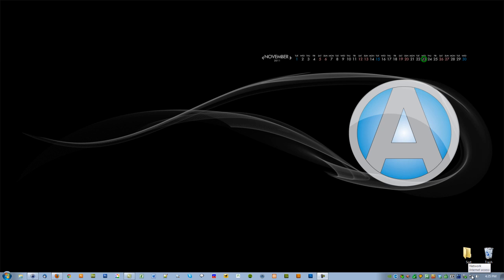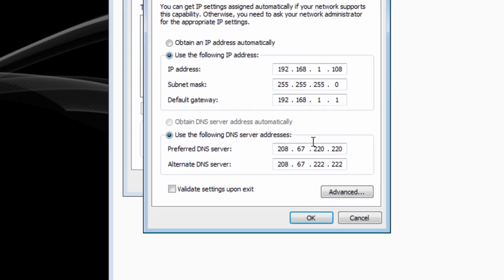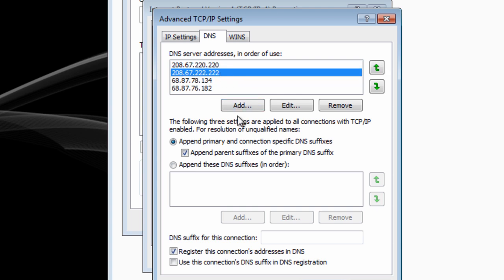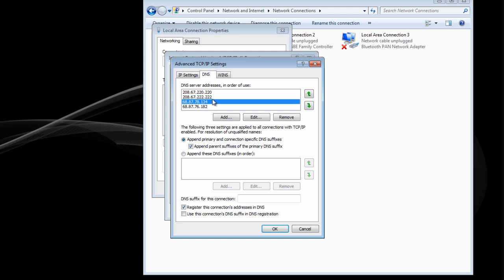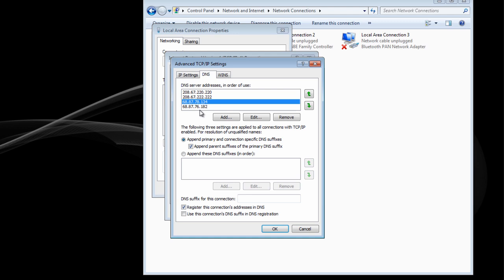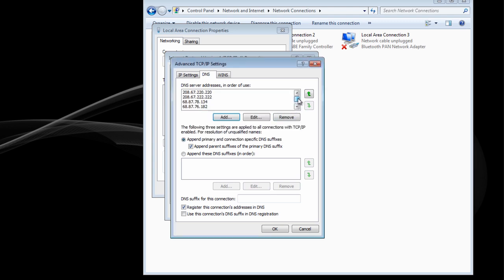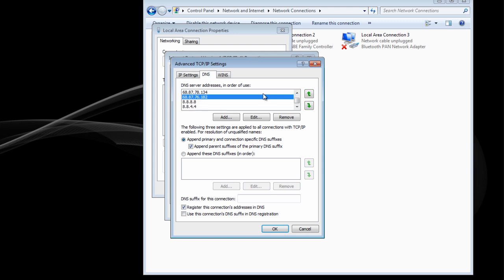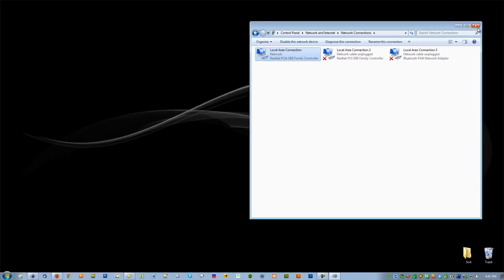Fix slow itunes movie downloads by having multiple dns server settings.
Learn how to add multiple dns server settings inside your Windows network adapter. The benefits of having multiple settings to choose from, is the ability of switching on the fly without having to only have one set of dns servers. This is useful for example if you experience slow download speeds with Itunes or other services when downloading movies. By having multiple dns's you can switch back and forth to take advantage of your ISP's, OpenDns or Google Dns services.